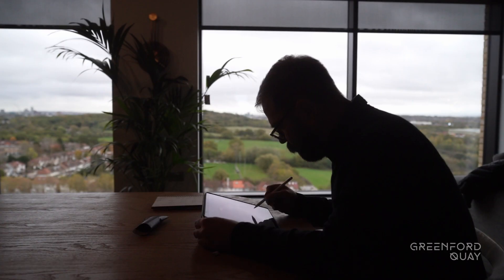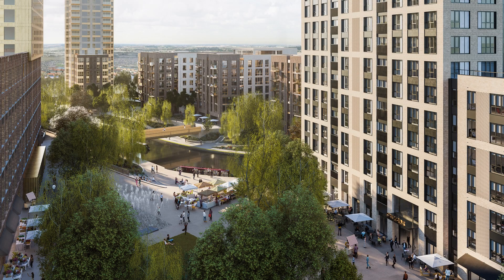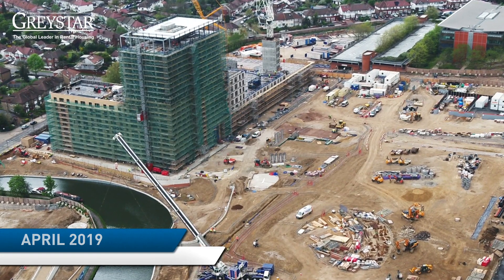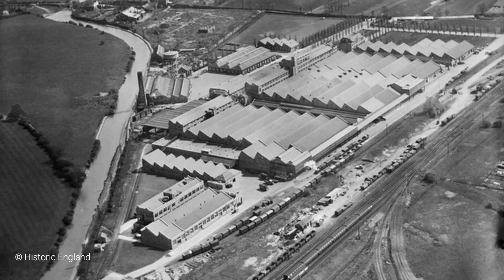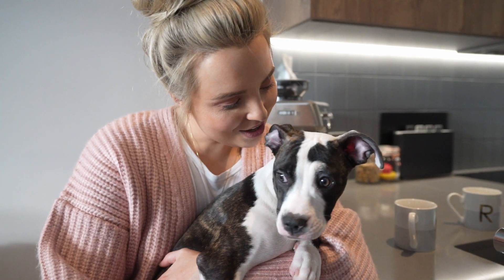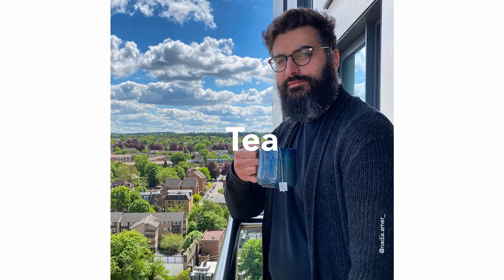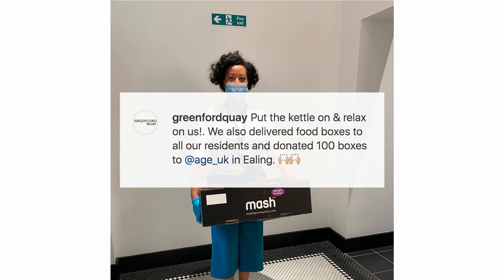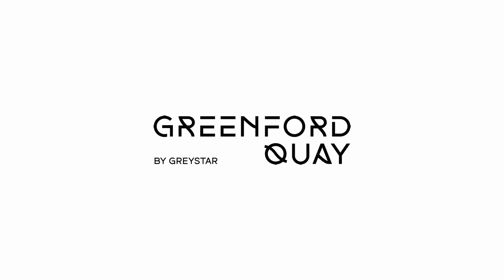Introducing Greenford Quay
We are excited to present you an experiential tour of Greenford Quay, one of Greystar's premier assets in West London. You will get to hear about the history of the development, the master plan and the design concept, as well as some insight into the operational perspective.